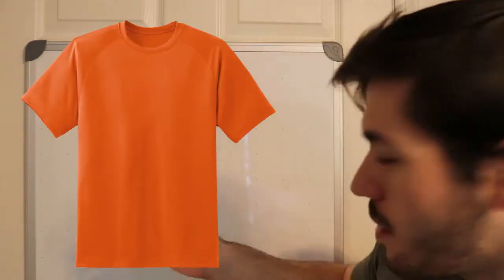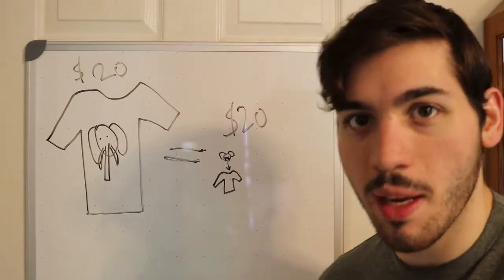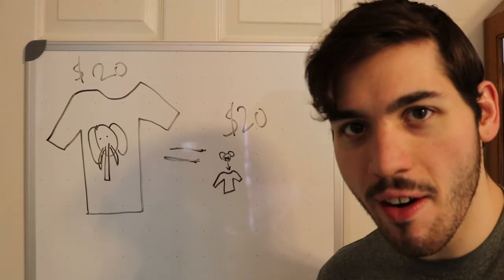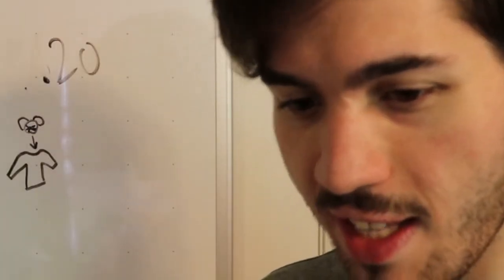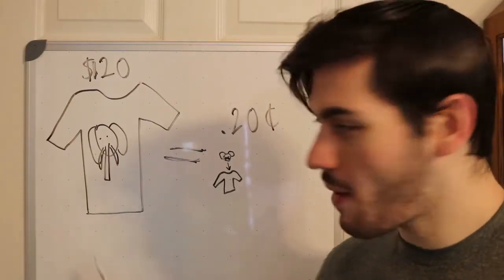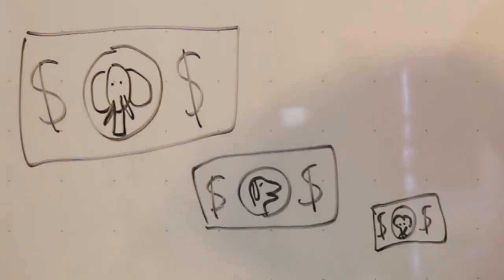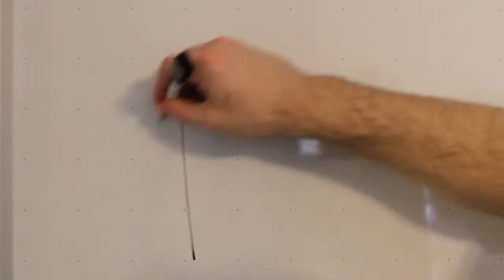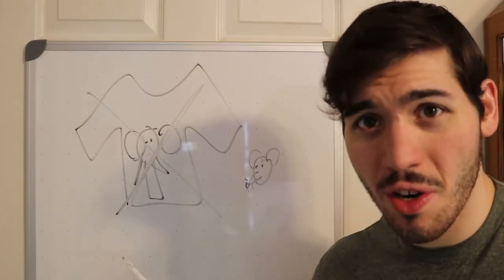Zootopia's Economy Doesn't Make Any Sense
Zootopia's economy doesn't make any sense, and here's why. Yes, I am the foremost expert on cartoon animal based socioeconomics.